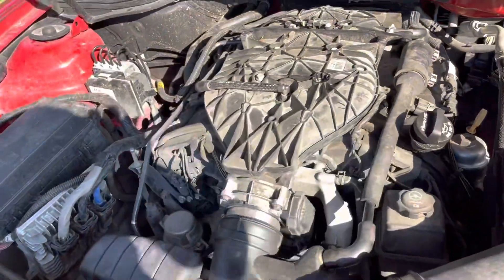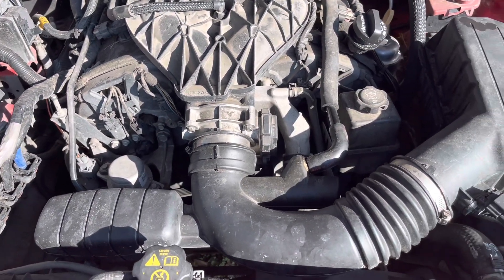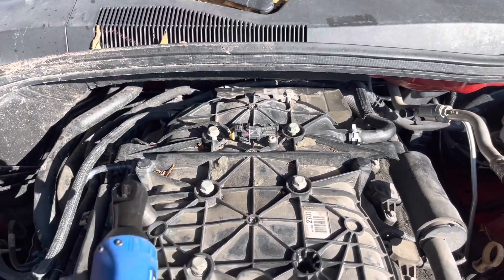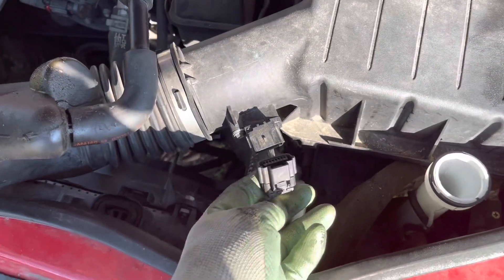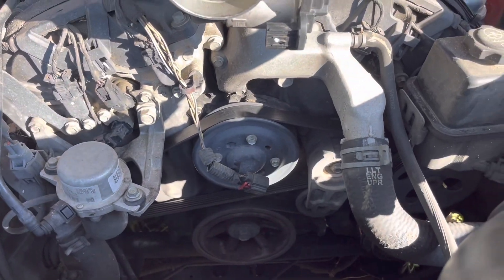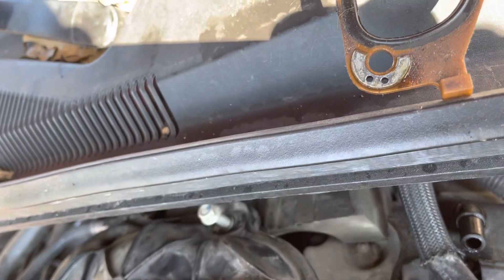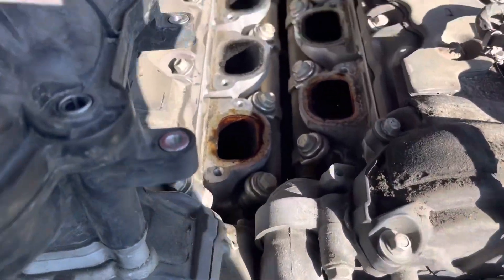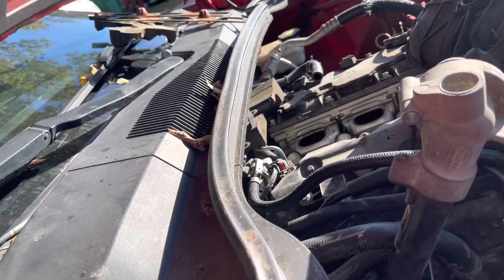2016 Chevrolet Camaro 3.6 L Thermostat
This video share where is located the thermostat in 2016 Chevrolet Camaro LT whit 3.6 liter engine